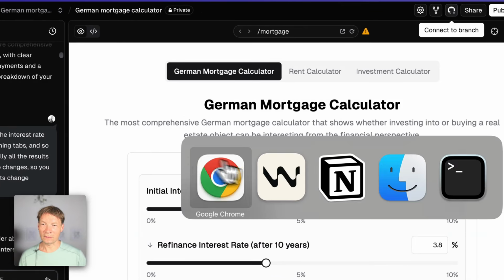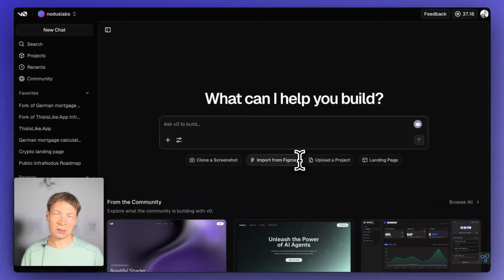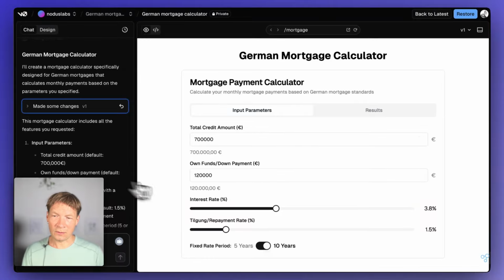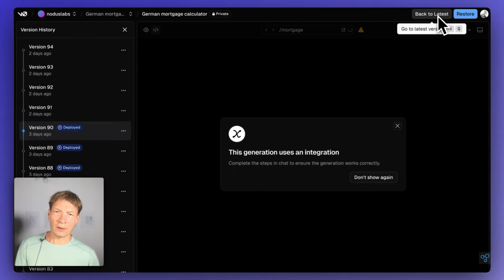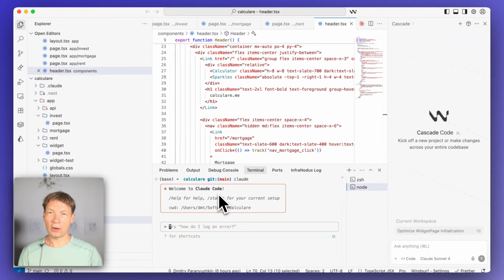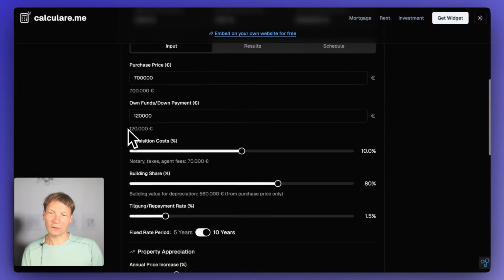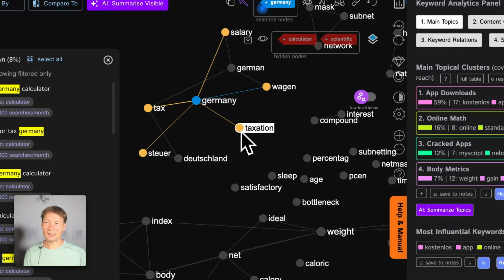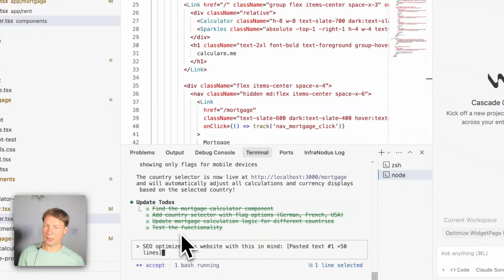How to Build an App with v0 AI and Claude Code (and save hours of time)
In this video, I will show you how you can save time and money building an app in Vercel's v0 and then moving the project on to Claude Code for the final touches and nuanced iterations. I also demonstrate how you can use to market and promote the app that you built to the right people.

This approach lets you avoid getting stuck in v0 and wasting time waiting for it to redeploy, and, at the same time, saving your Claude credits on writing most of the code in v0 first ensuring you have good design foundations. Then you use InfraNodus with ChatGPT to understand search intent around the produt you're building and optimize the text in your app for SEO and LLMs.

Apps I'm using to build it: v0, Claude Code (Pro subscription), for market research and product ideas.

Timecodes:
0:00 What we’re going to learn
0:40 Calculare.Me
2:23 What we’re building
3:30 v0 for developing: pros and cons
5:20 Switching from v0 to Claude Code
5:49 Marketing your app
6:45 Starting in v0: building the first version of the app
9:45 v0: avoid getting stuck and roll back to the good version
11:32 Connecting v0 to GitHub — for further development in another AI (and why not add to code)
12:38 Bringing your app to your Claude Code and running it
14:46 Claude Code: how to work inside
17:19 Running it from iPhone or iPad via VPS on Hetzner
17:55 Marketing your app: SEO and LLM optimization with InfraNodus
19:27 Generating new business idea using search intent app in InfraNodus
21:26 Use ChatGPT with InfraNodus to generate your marketing texts